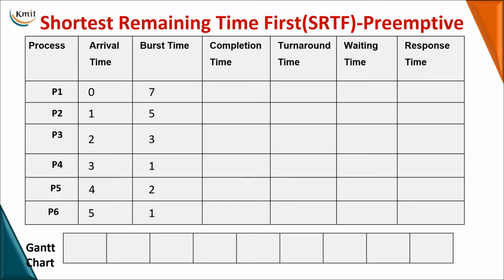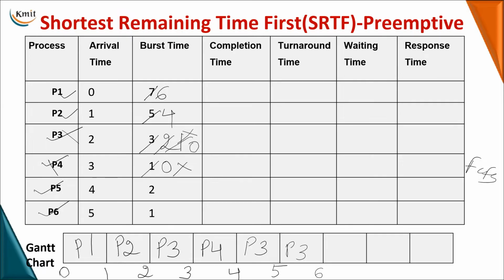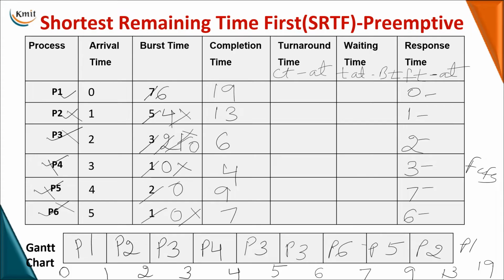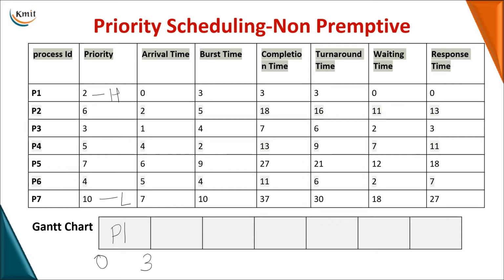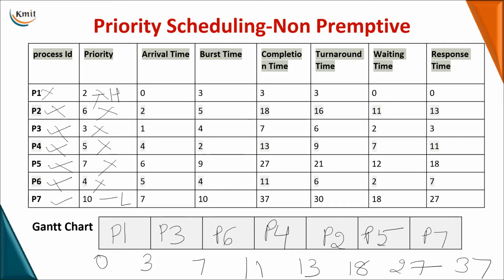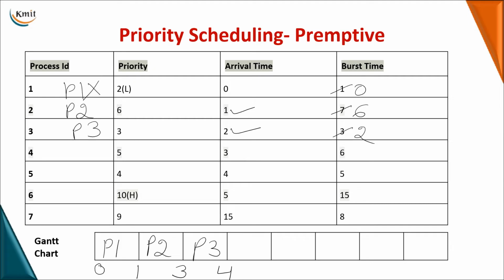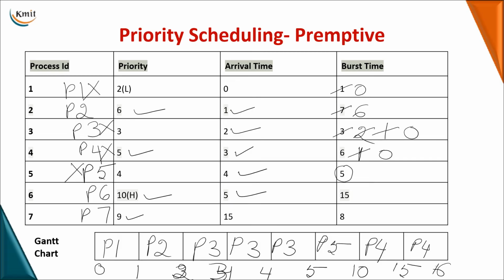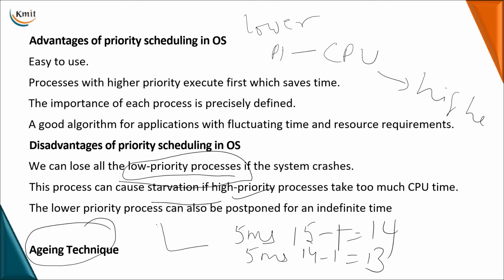UNIT - 2_SRTF , Priority Scheduling